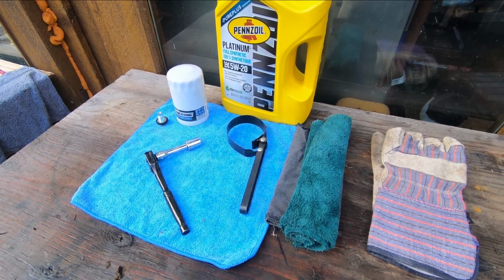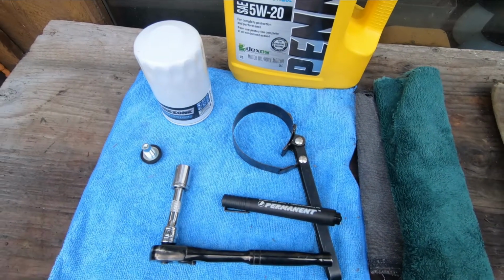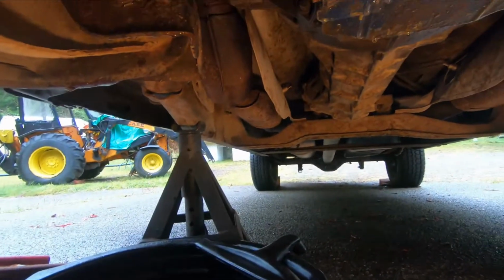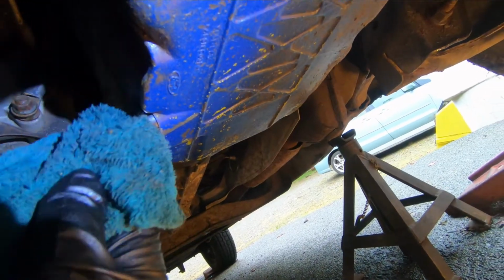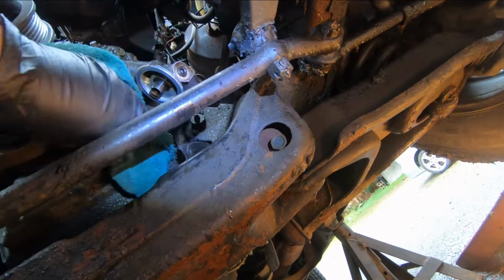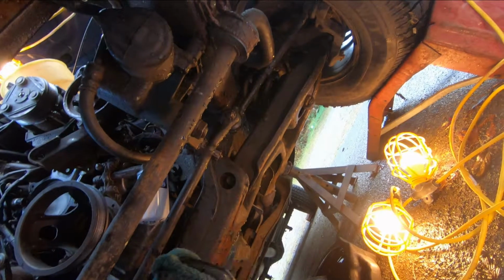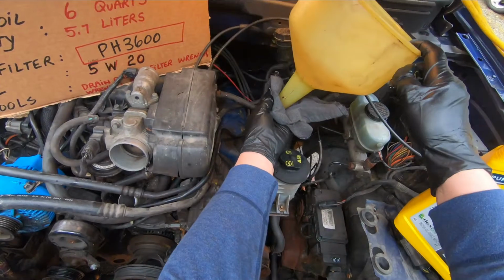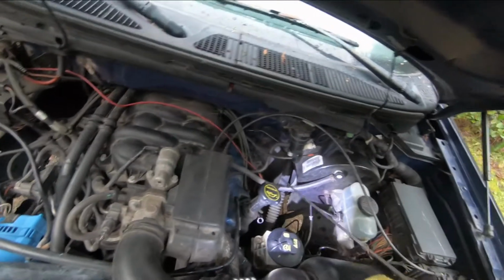HOW TO CHANGE OIL FOR BEGINNERS: YOU CAN DO IT !!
In this video, I show you a step-by-step method for changing the engine oil in your vehicle. I explain all the steps that a beginner will need to successfully change their oil including product selection, safety and several tips. Come along to see how it's done.

Image credits: Google images; carkeys.co.uk